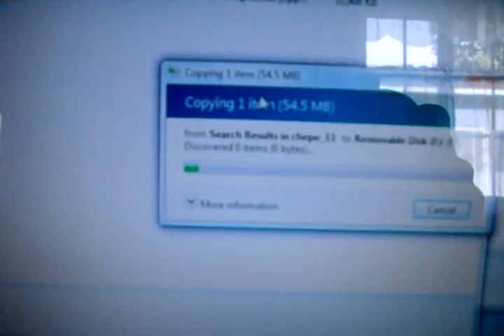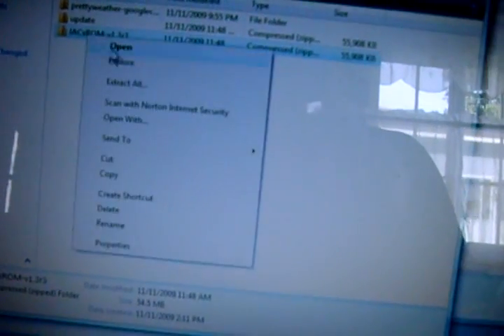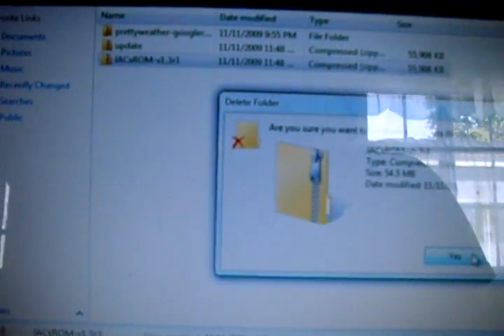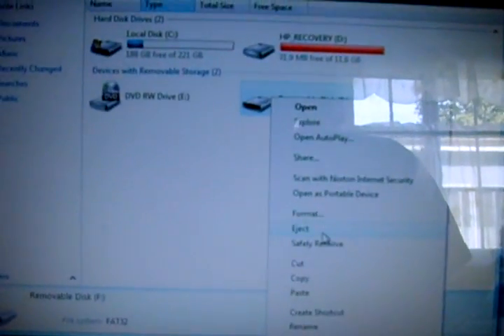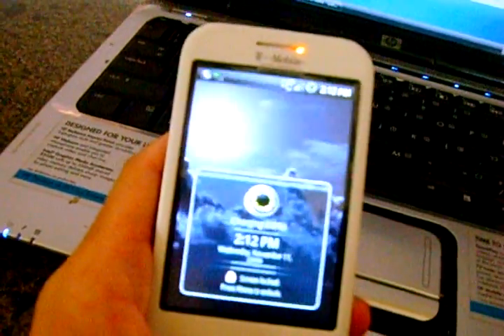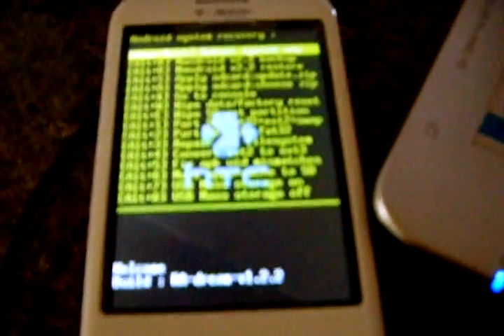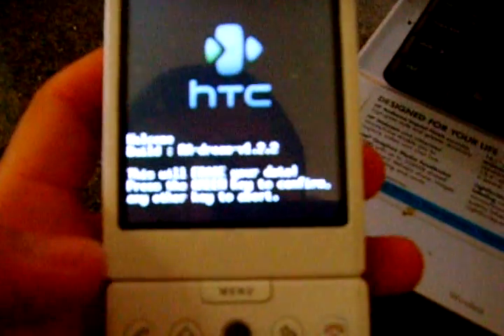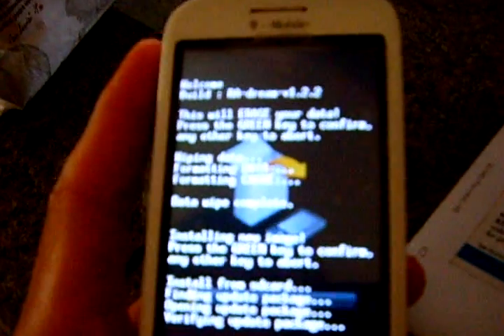how to put the jac x rom 1.3.r3 part 1 of 2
this is how you upload the rom from my other video
 get the jacxrom 1.3.r3